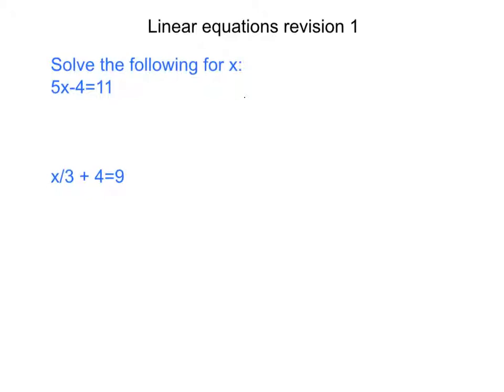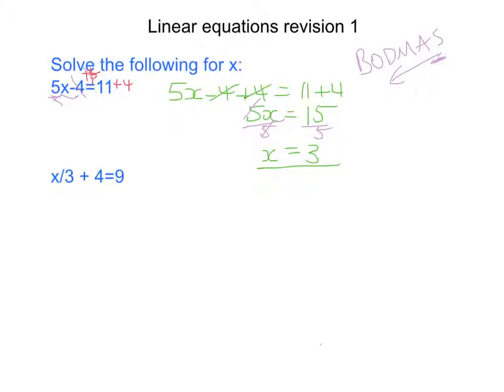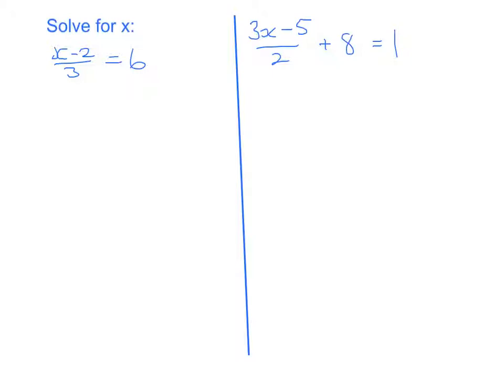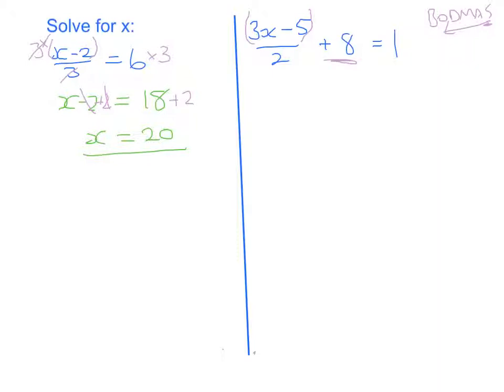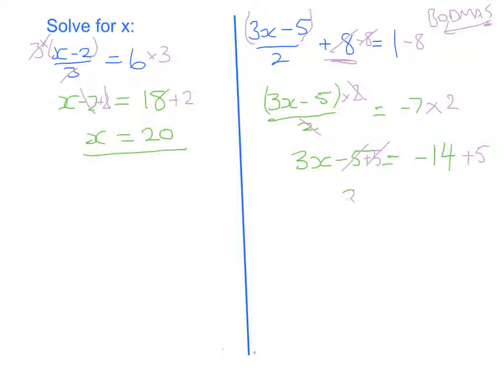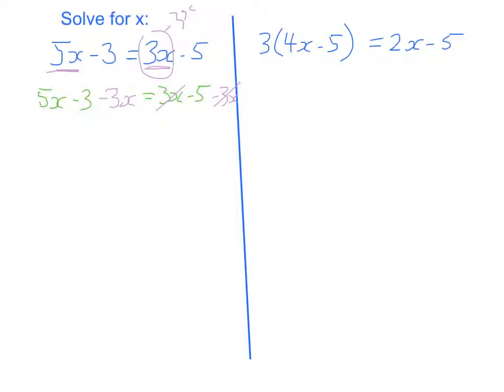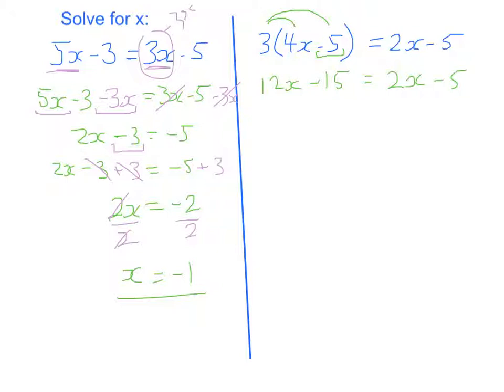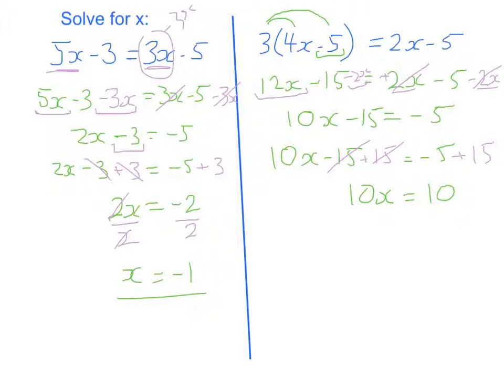linear equations revision 1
Solving linear equations algebraically. This is question 1 of a revision sheet I handed out in my year 10 maths class.